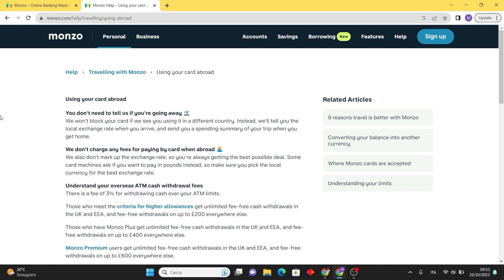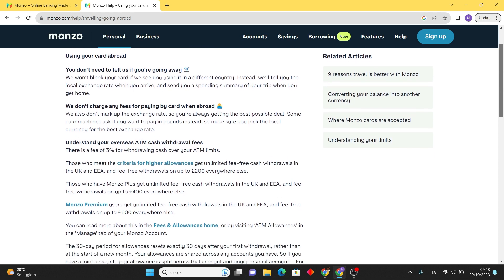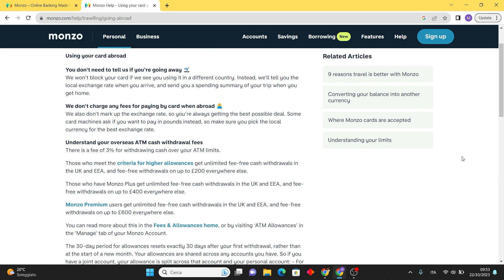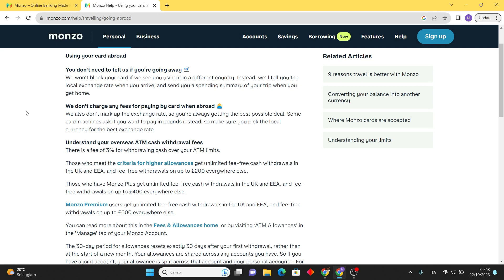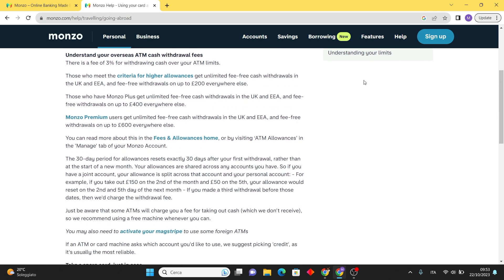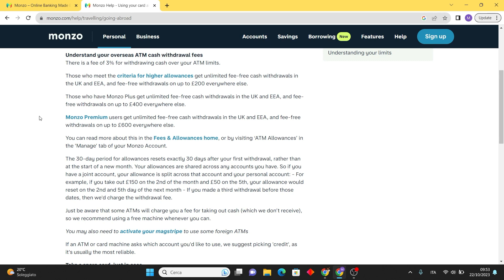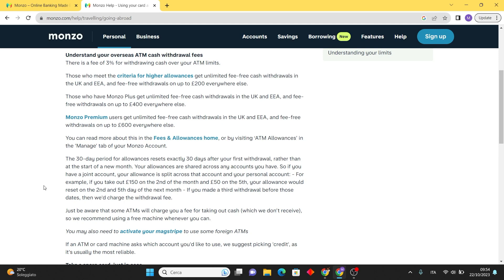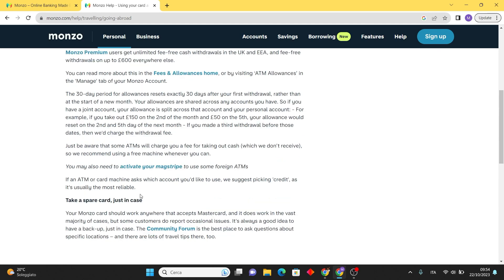How To Use A Monzo Card Abroad (2024)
In this video I'll show you how to use monzo abroad. The method is very simple and clearly described in the video. Follow all of the steps.